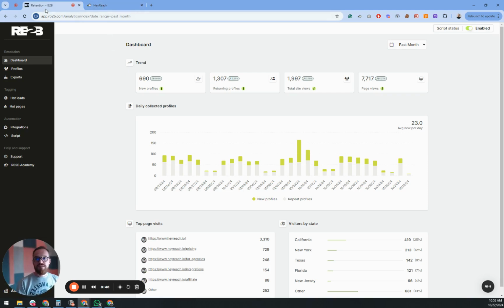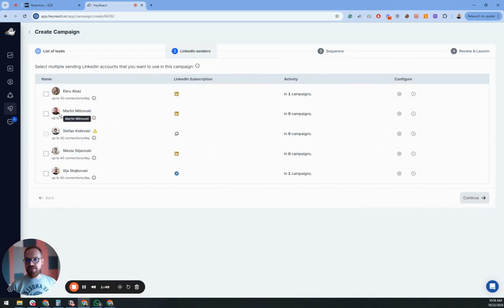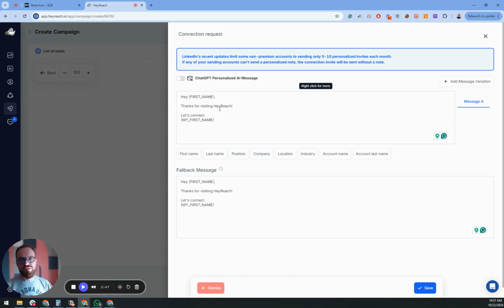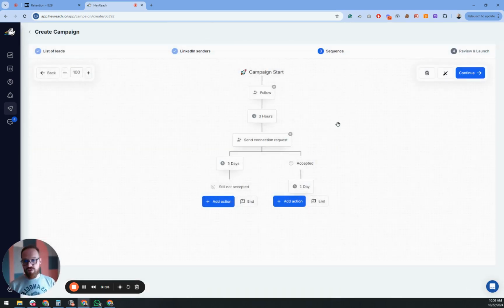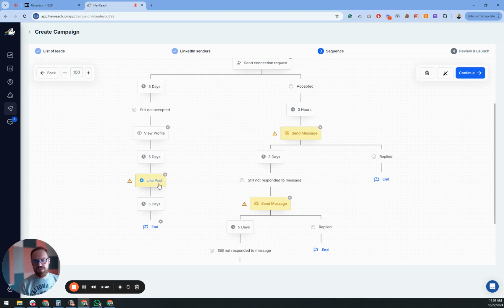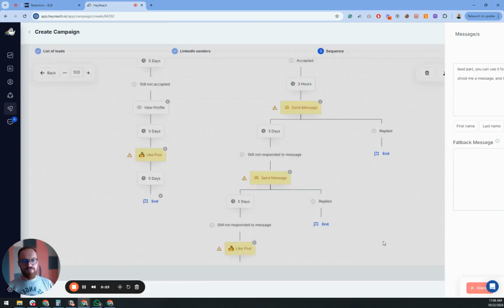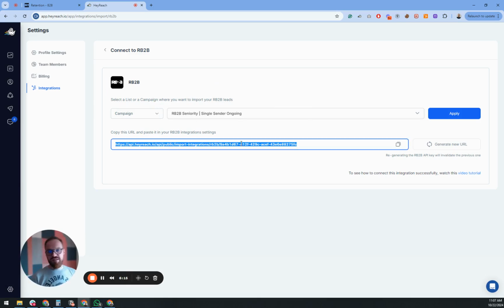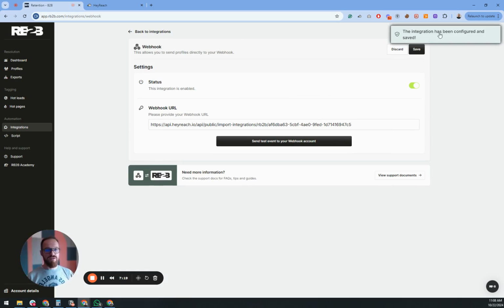Connect with your website visitors on LinkedIn Automatically